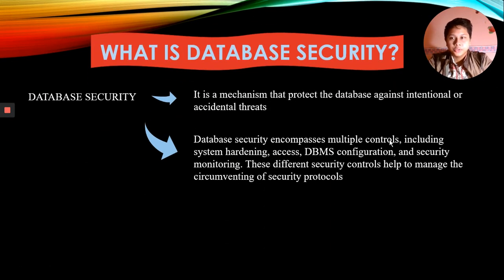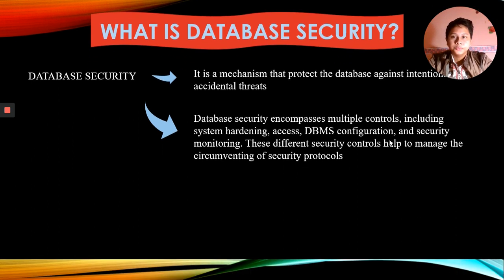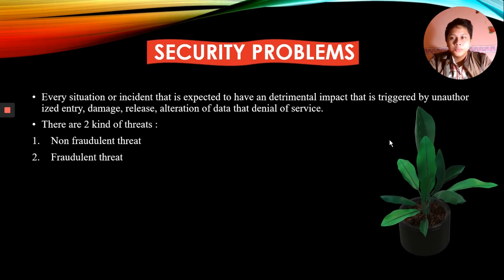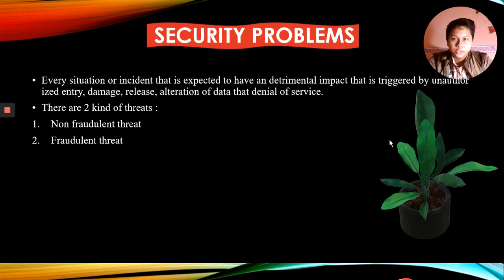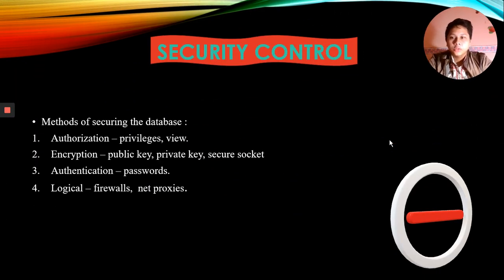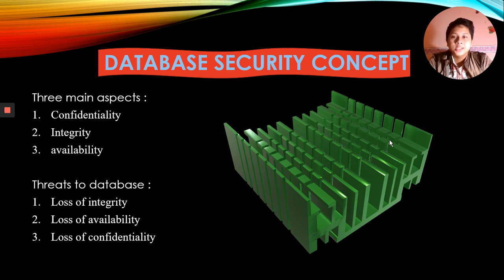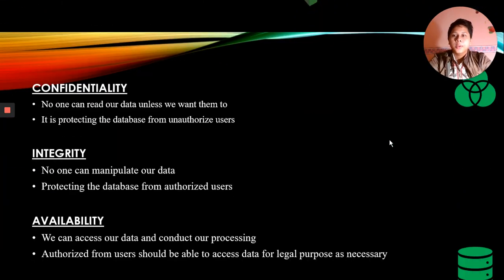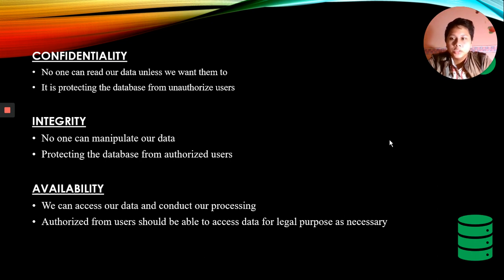DATABASE SECURITY PRESENTATION (CISB314)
sorry for the runny nose :( not feeling well..